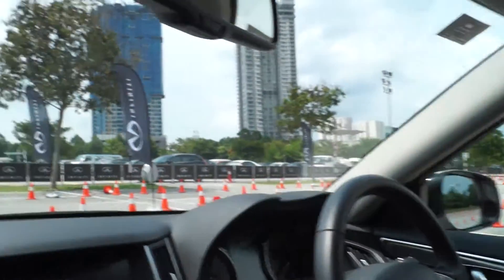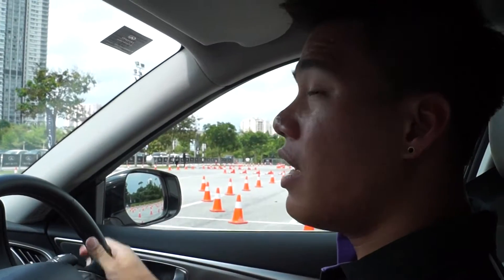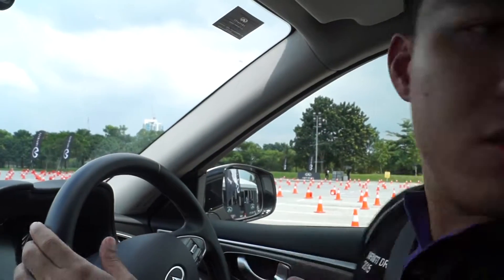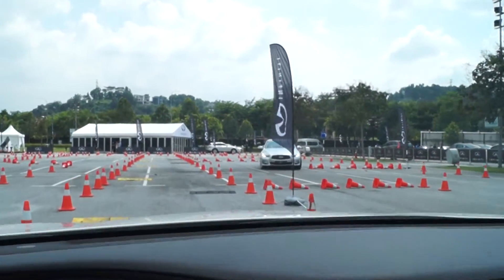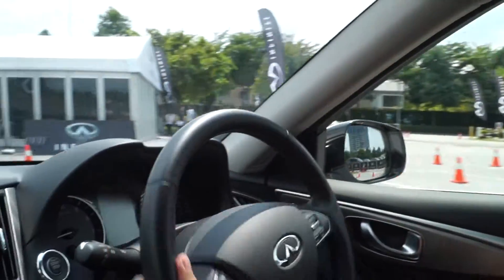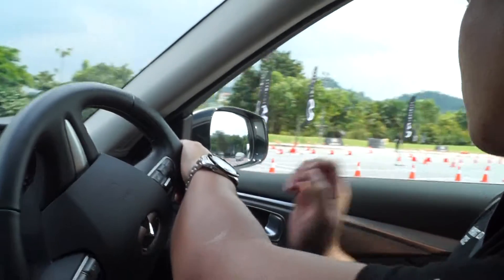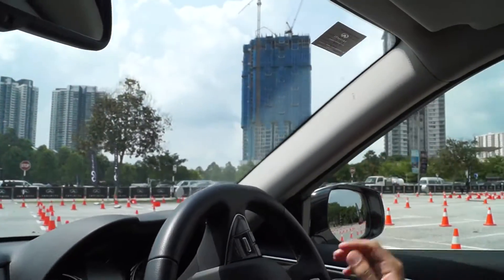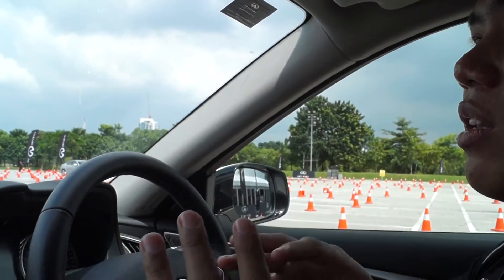Infiniti Drive Experience: Infiniti Q50 (Nissan Skyline) demo without Direct Active Steering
This video talks about how does the new Infiniti Q50 2.0t (Nissan Skyline 2.0t) behaves without DAS (Direct Adaptive Steering/Steer-by-wire).

Location: Desa City Park, Kuala Lumpur